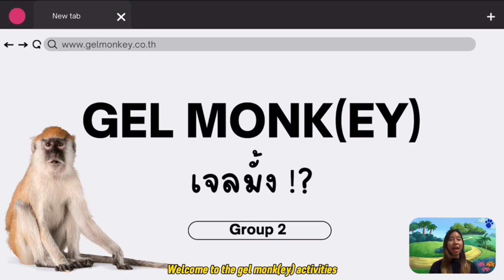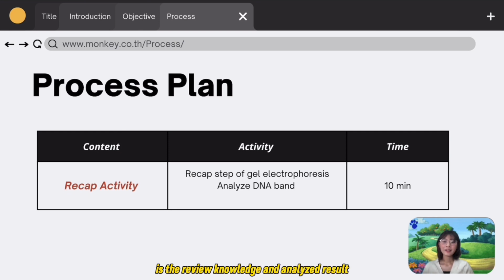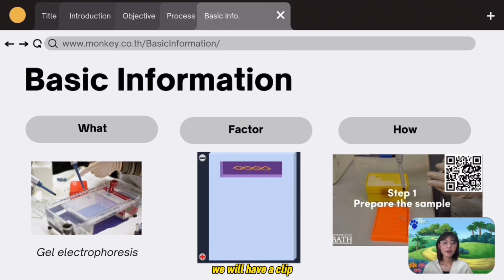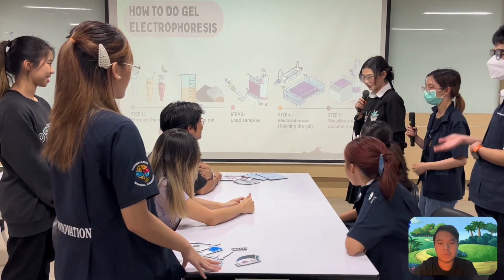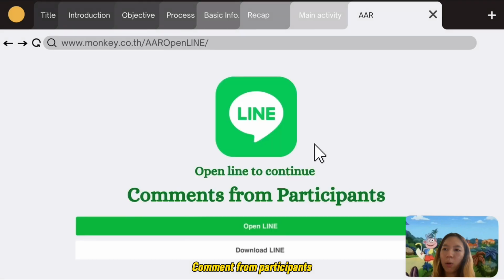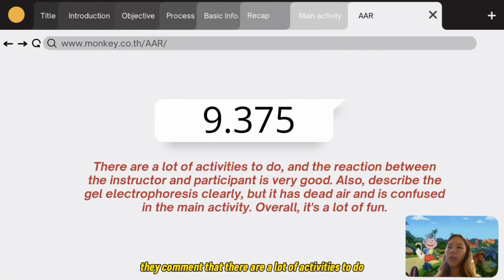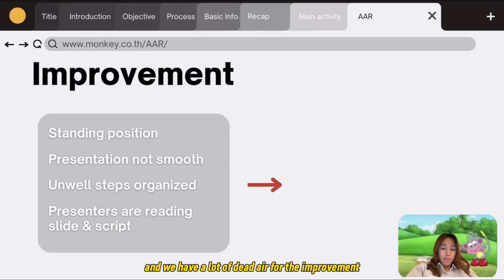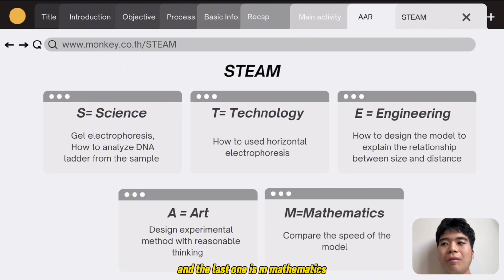STEM THAILAND: Gel Electrophoresis STEM Learning